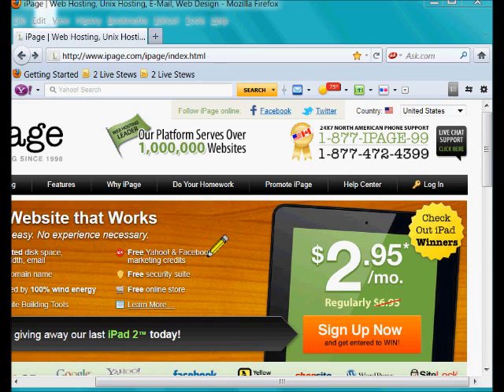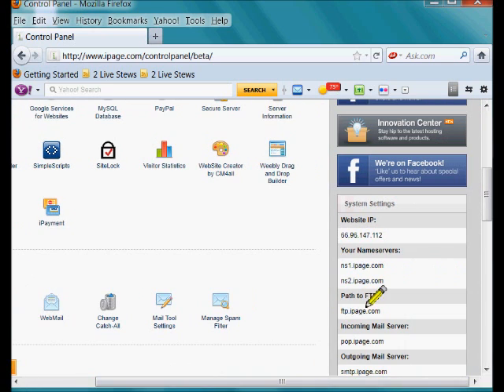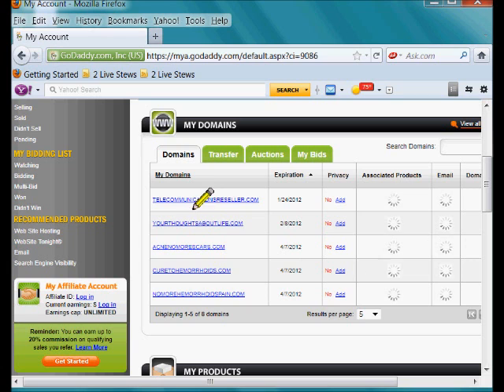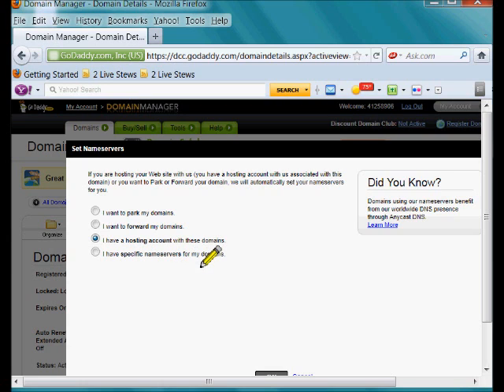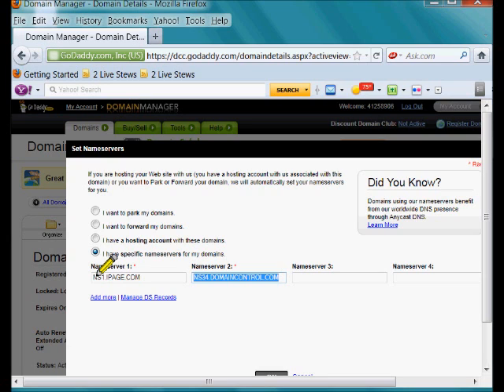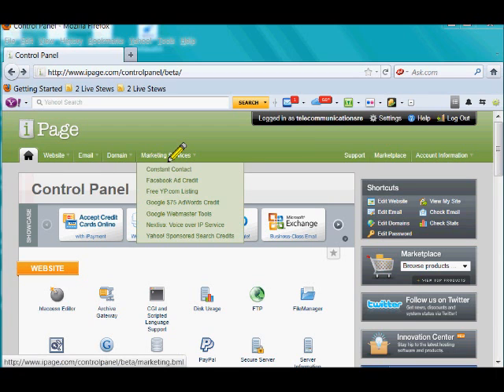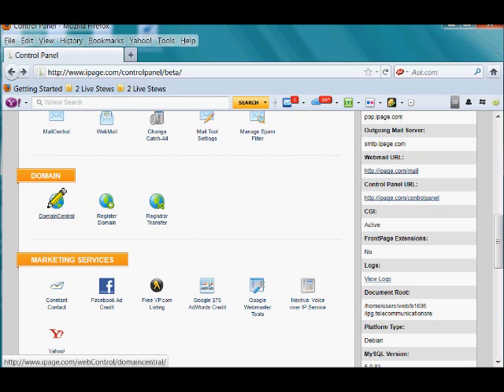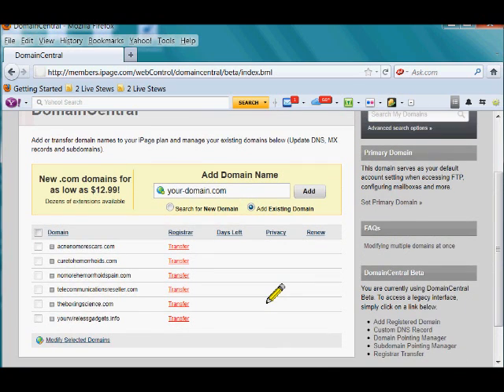Forward Godaddy domain to Ipage Web Hosting.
Learn to forward your domain from Godday to Ipage web hosting.
l